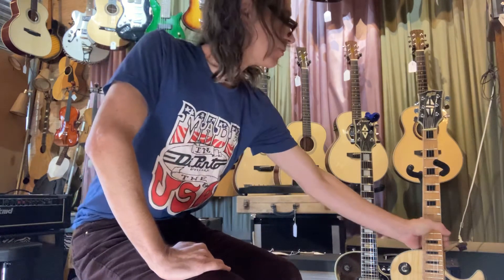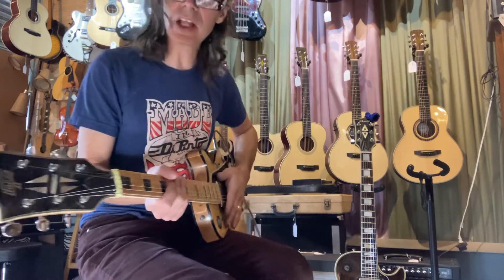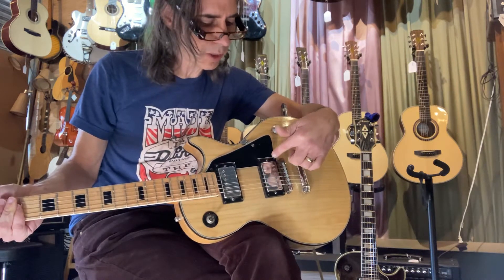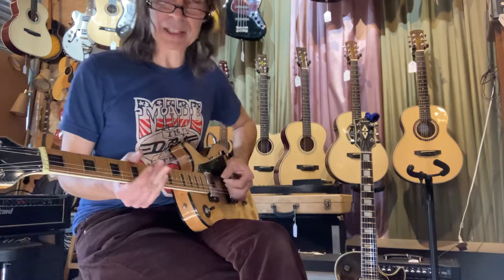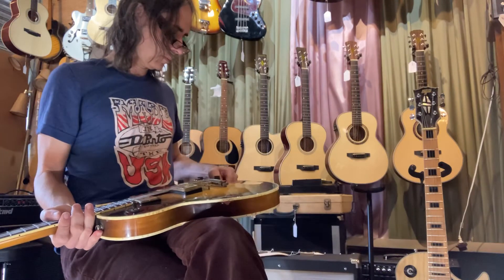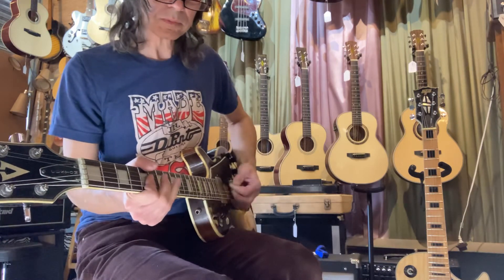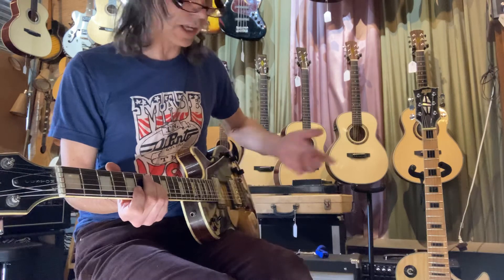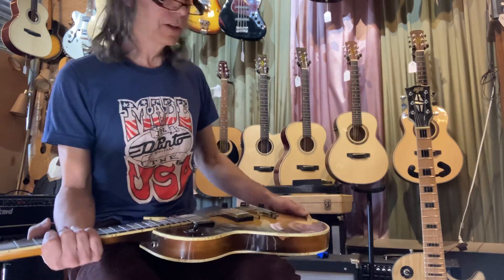Hondo II and Penco Les Paul copies demoed with Rootbeer Audio amp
Dipintoguitars.com